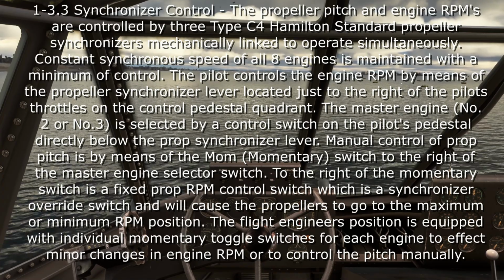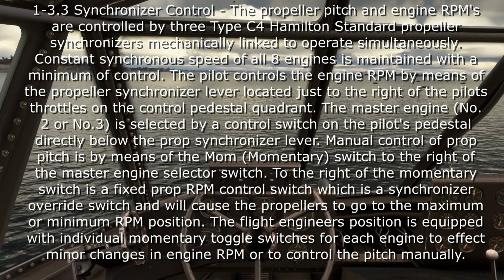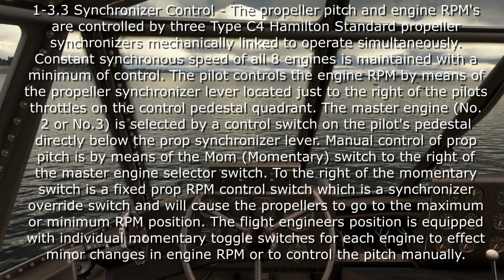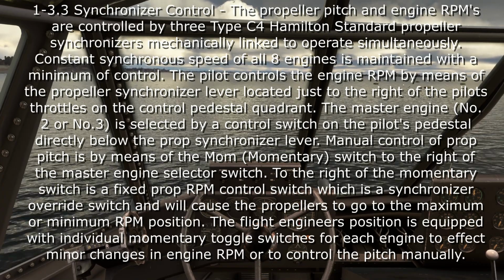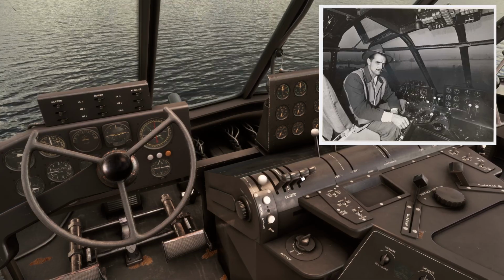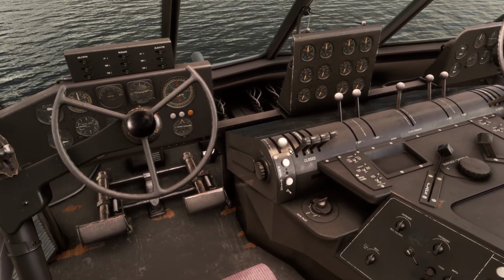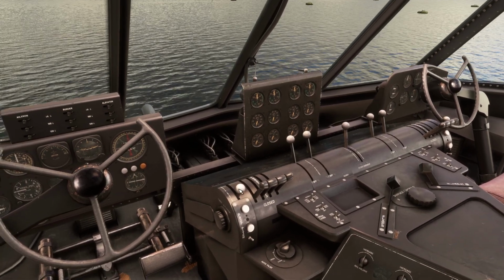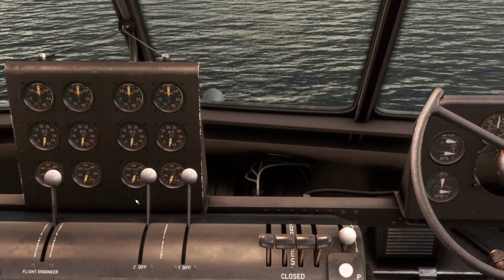Hercules Tech #3: Propeller Synchronization Implementation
A look at how prototypical propeller sync could be implemented in the current MSFS cockpit. This was was a cutting edge technology at the time allowing ease of use for all eight engines. Using historical documentation and a little detective work I believe I've found how it would have worked on 11/2/1947.